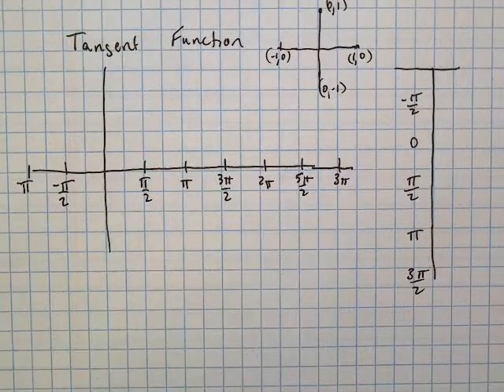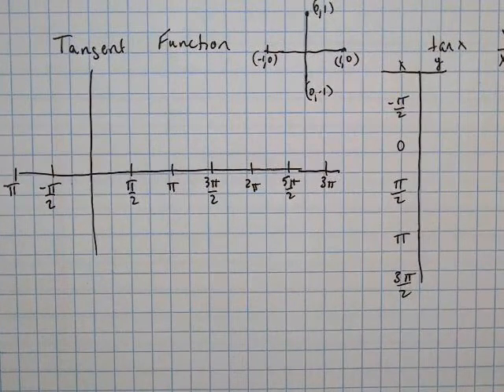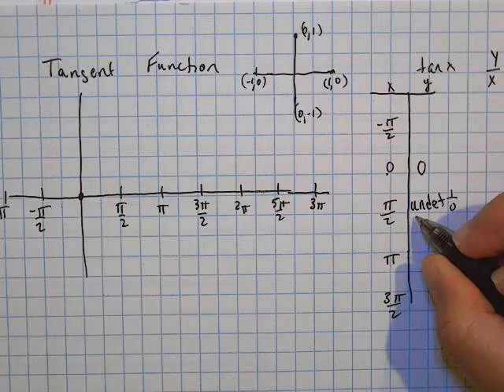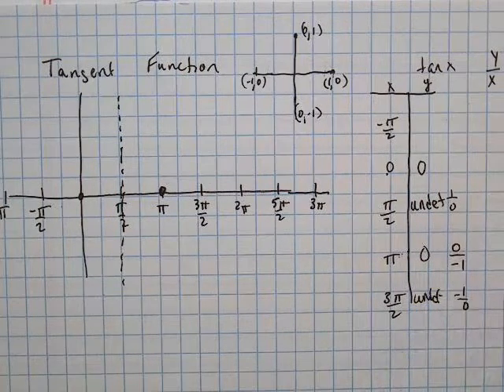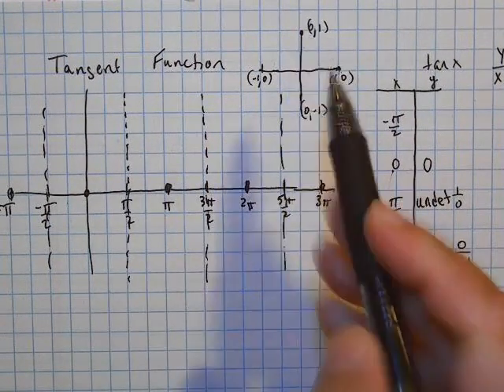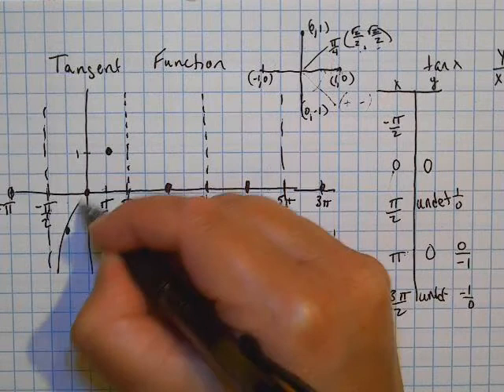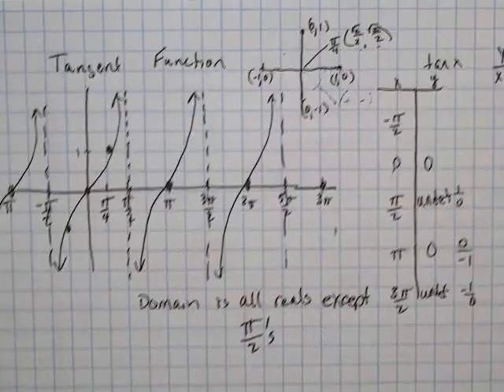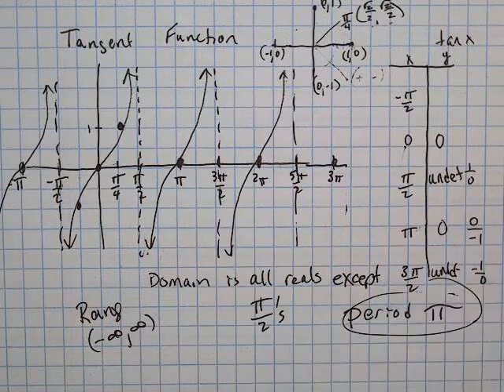tangent graph 1